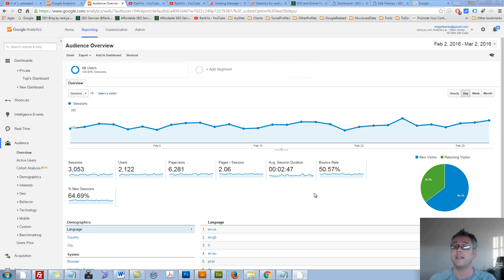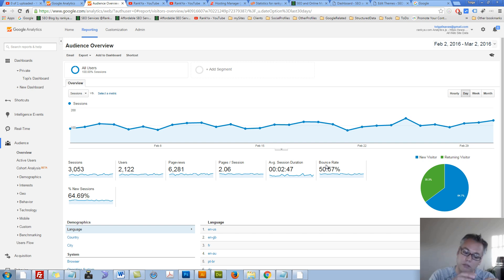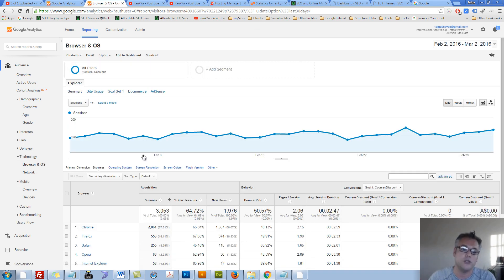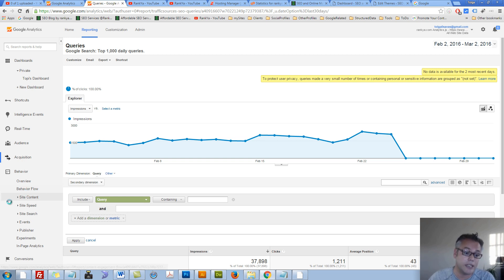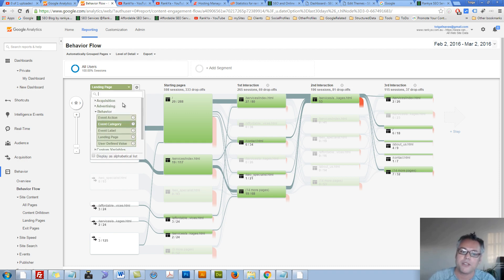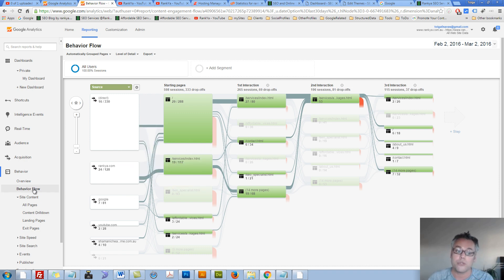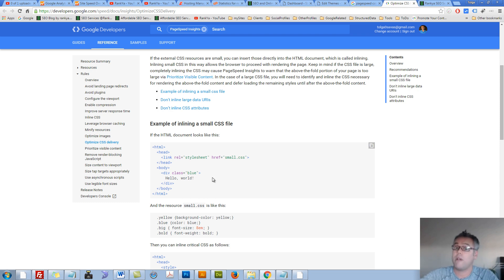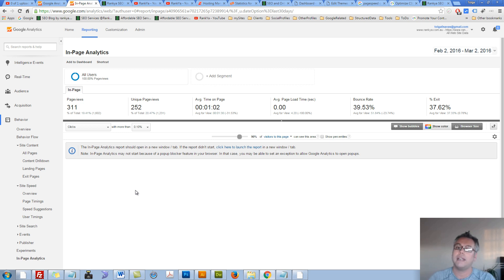Google Analytics Training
Google Analytics Training is another video tutorial by RankYa showing how to use Google Analytics quickly & easily